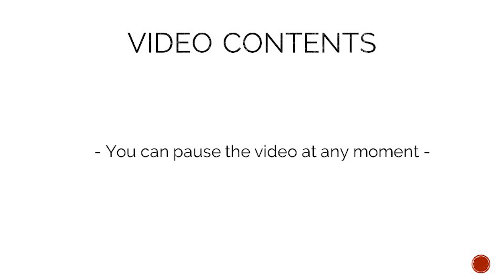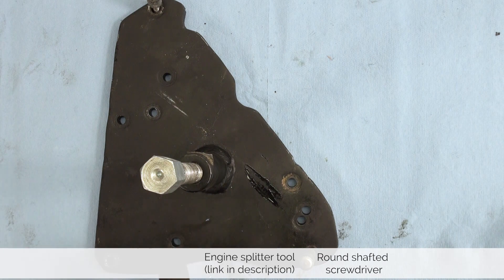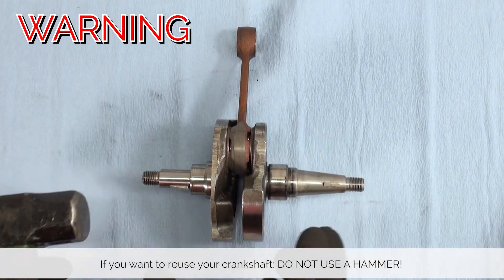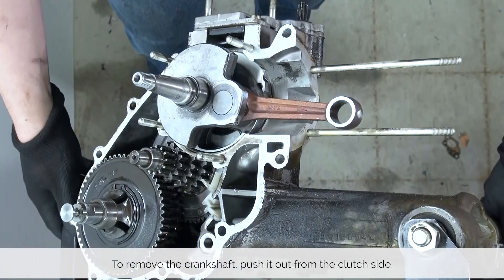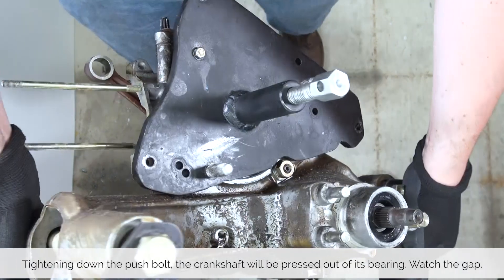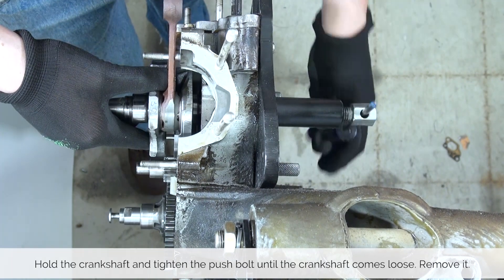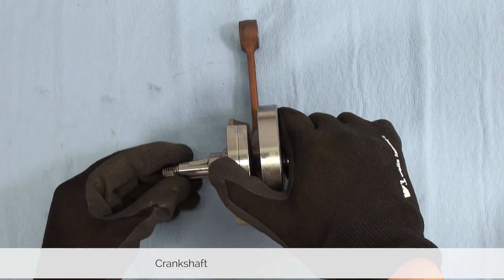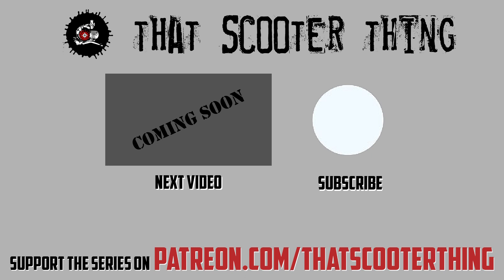Remove the crankshaft, safely - Vespa LML Engine rebuild tutorial Part 15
Tools required: 0:24
Step by step guide: 1:19
Hardware roundup: 2:27

Part 15: Remove the crankshaft, but do it safely. No hammers needed!